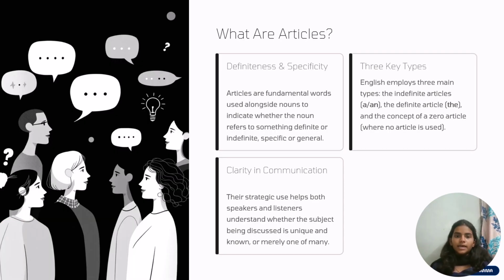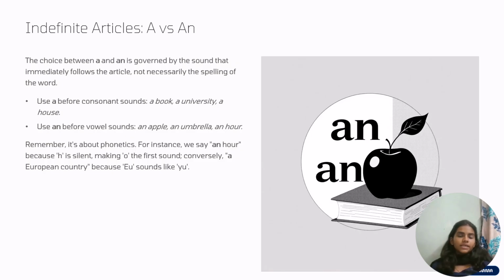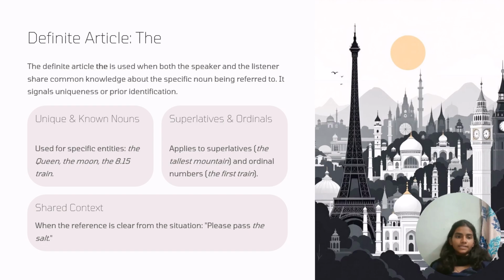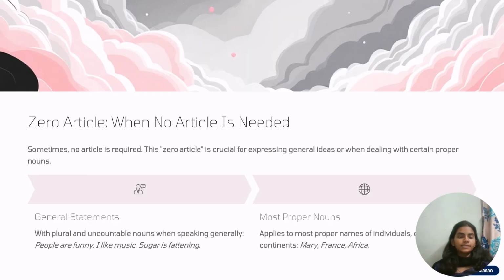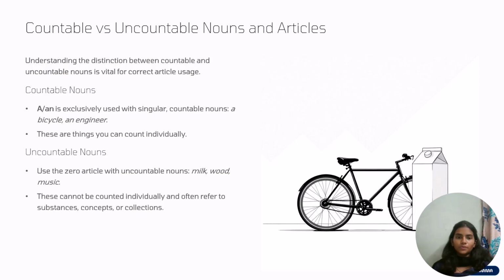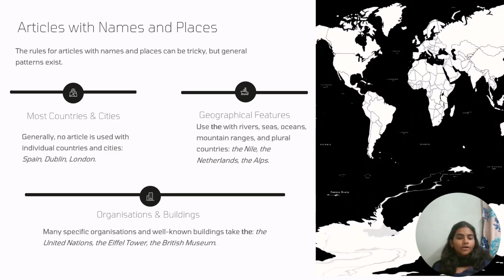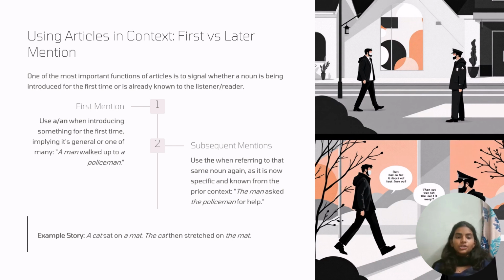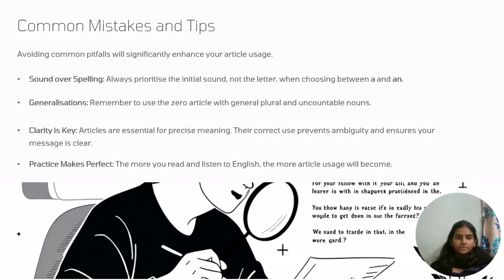Mastering Articles in English A Clear Guide to A An The and Zero Article